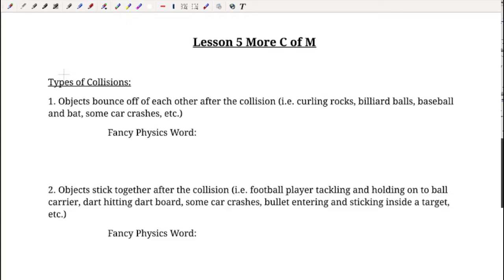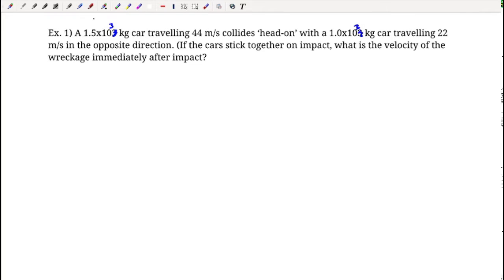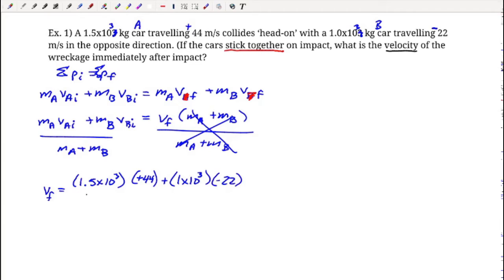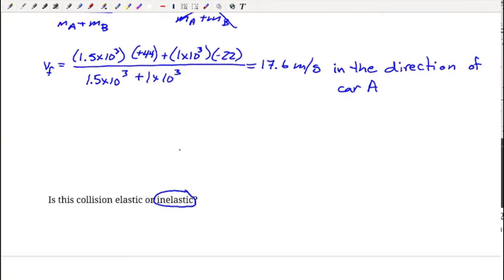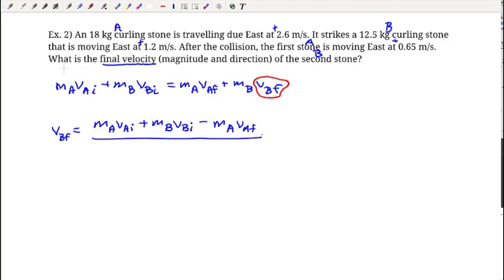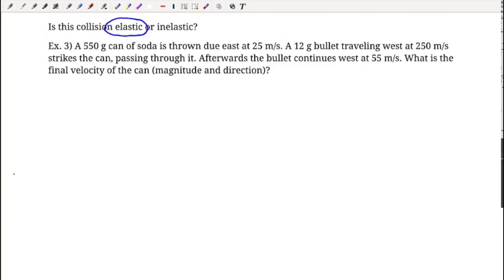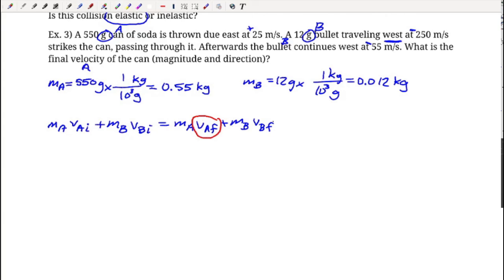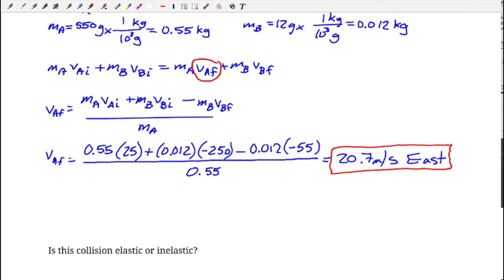Lesson 5 More C of M